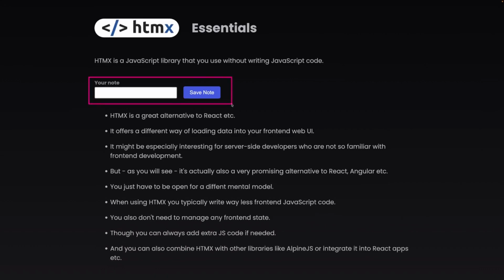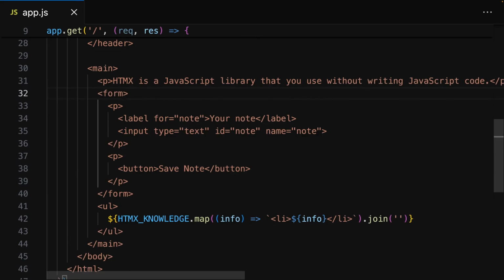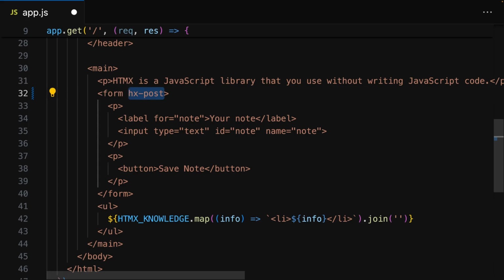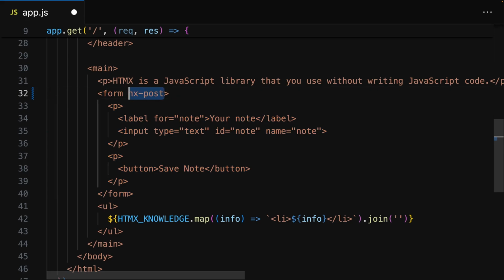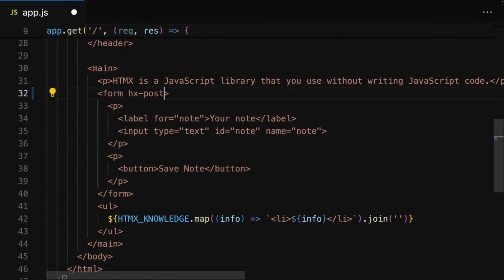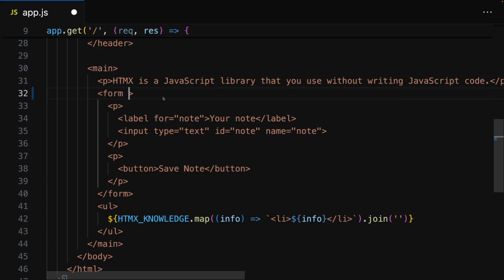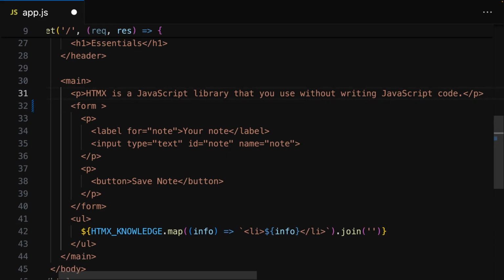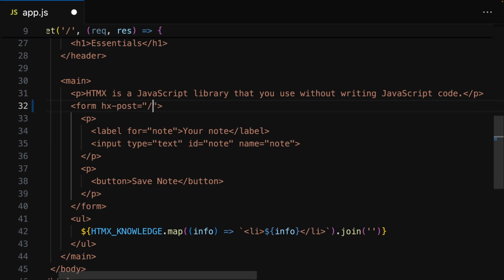10 From GET to POST with hx post 365K